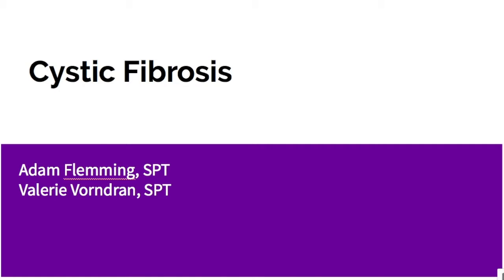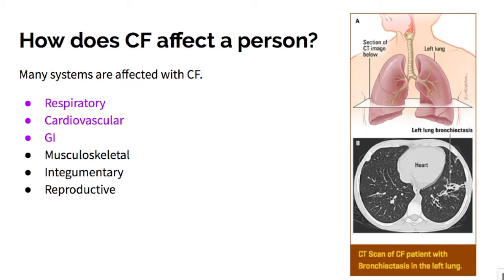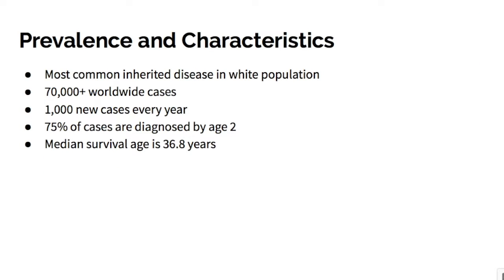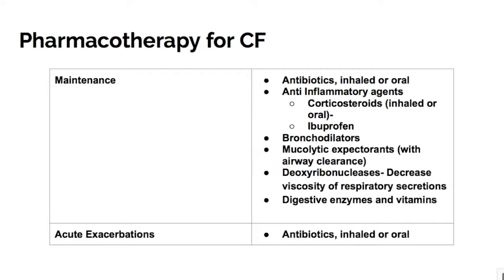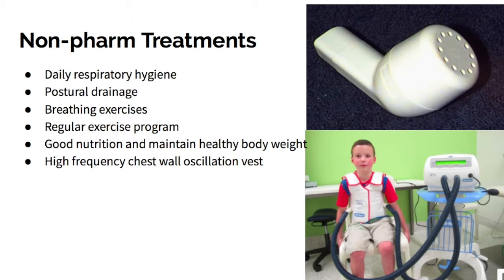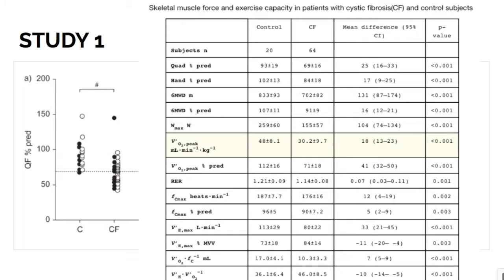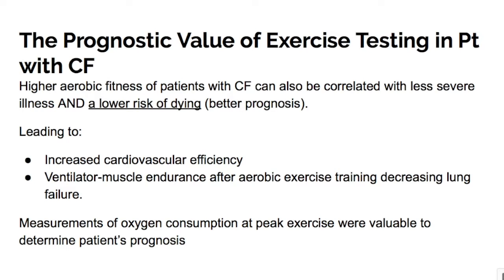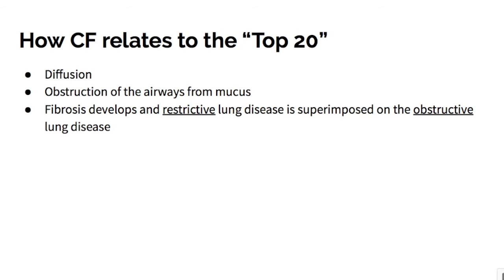Cystic Fibrosis: A PT Overview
A brief, YET THOROUGH, video on Cystic Fibrosis and the implications it has in the world of a Physical Therapist.